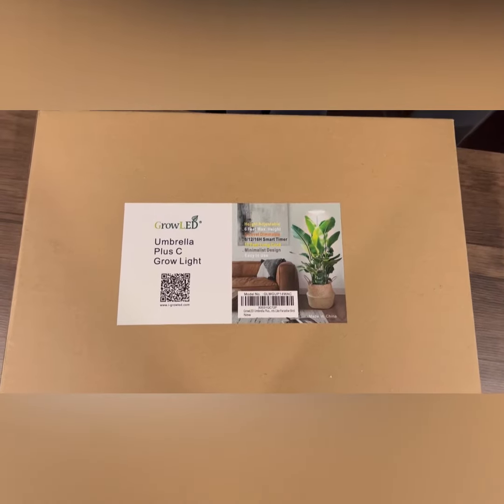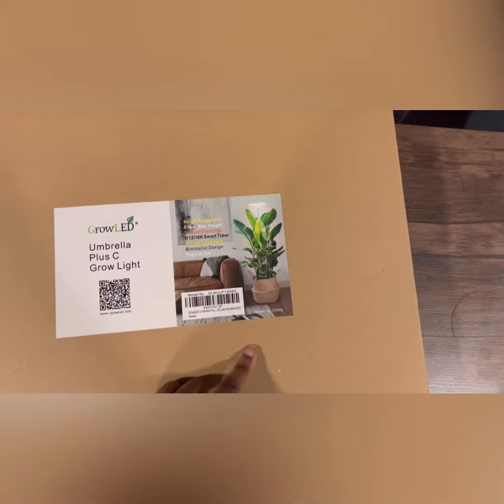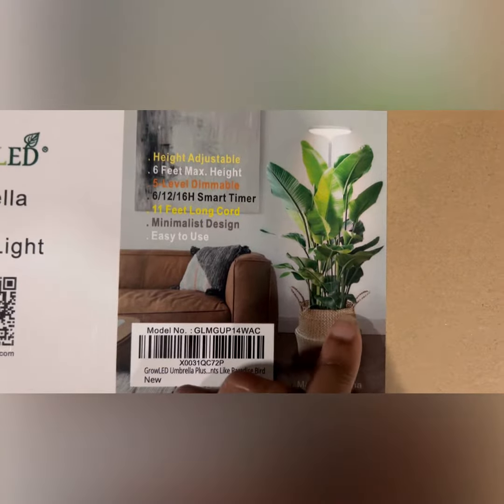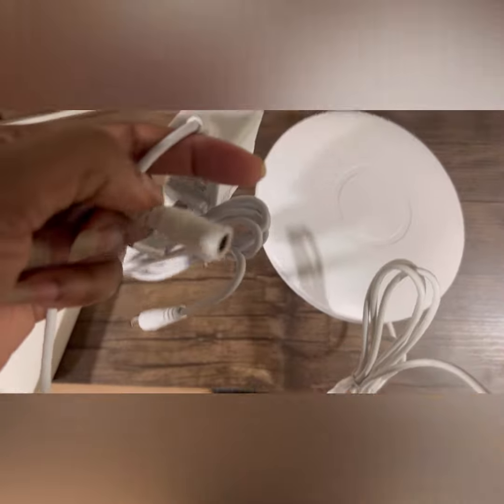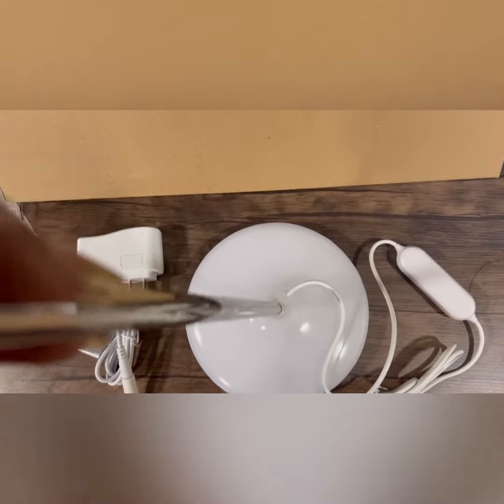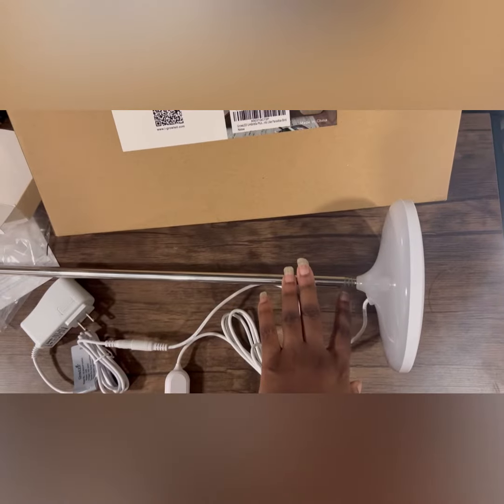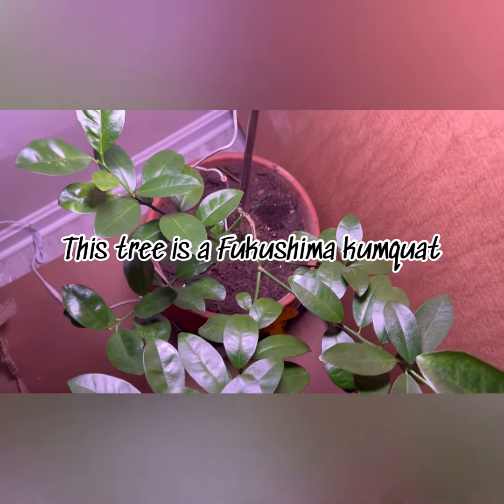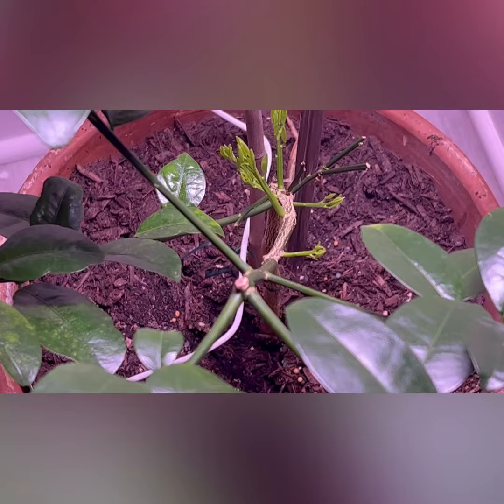Growing fruit trees in small spaces indoors with led lights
Wanted to grow your fruit/food indoor without the bulky lights! Try led lights. You can set the intensity of the light and place it on a timer. Just another option to grow more food!